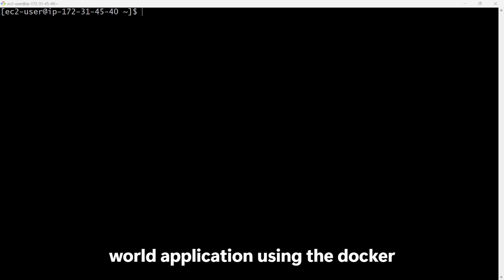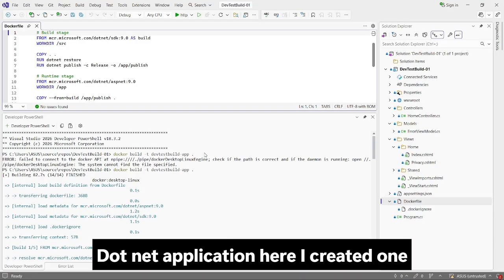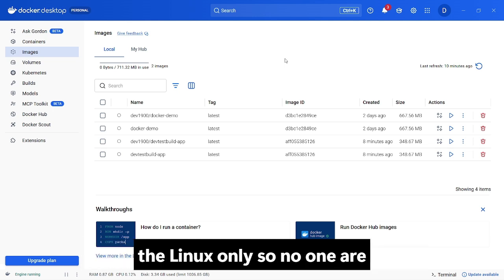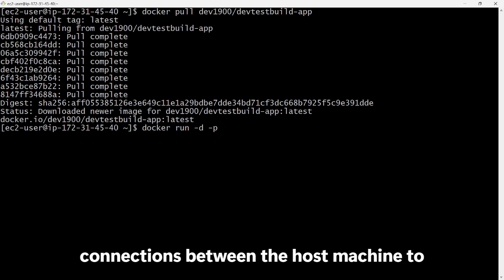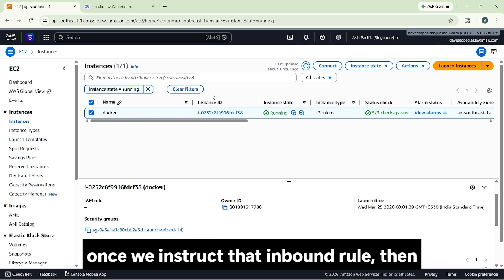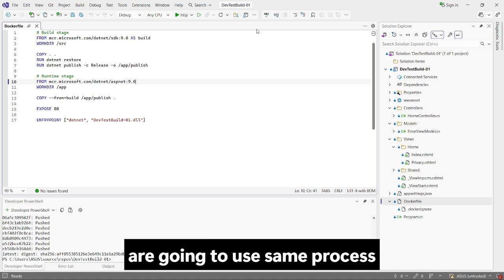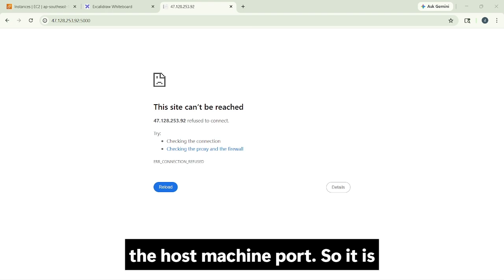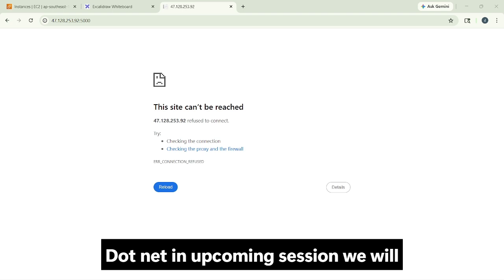Deploy .NET Application Using Docker | Dockerize ASP.NET Core MVC Project | Session-04 🚀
🚀 Welcome to Session 04 of the Docker Full Course Series!

In this session, you'll learn how to deploy an ASP.NET Core MVC (.NET) application using Docker from scratch.

After learning Docker installation and deploying a Java application in the previous sessions, it's time to containerize a real-world .NET application, build a Docker image, run a container, and access the application in your browser.

This is one of the most important hands-on topics for DevOps Engineers, .NET Developers, Software Testers, SDETs, and Cloud Engineers.

🔥 You'll Learn

✅ Create Dockerfile for ASP.NET Core MVC

✅ Understand Multi-Stage Docker Build

✅ Run Docker Container

✅ Expose Application Port

✅ Access Application in Browser

✅ Docker Image Management

✅ Docker Container Management

✅ Verify Running Container

✅ Troubleshoot Common Deployment Issues

📚 Concepts Covered

📌 ASP.NET Core MVC Deployment

📌 Dockerfile Explained

📌 Multi-Stage Docker Build

📌 FROM Instruction

📌 WORKDIR

📌 COPY

📌 EXPOSE

📌 ENTRYPOINT

📌 docker build

📌 docker run

📌 docker images

📌 docker ps

📌 docker logs

⏱️ Video Chapters

00:00 – Introduction

01:20 – Project Overview

04:30 – Understanding Dockerfile

09:50 – Multi-Stage Build

16:30 – Build Docker Image

23:40 – Run Docker Container

28:10 – Access Application in Browser

33:20 – Verify Deployment

37:00 – Troubleshooting

41:00 – Summary & Next Session

Learn:

✔ Docker

✔ Kubernetes

✔ AWS

✔ Terraform

✔ Ansible

✔ Jenkins

✔ Git & GitHub

✔ Linux

✔ CI/CD

✔ Playwright with C#

✔ Automation Testing

✔ Real-Time DevOps Projects

If you have any questions, leave them in the comments. I personally respond and help you understand every concept.